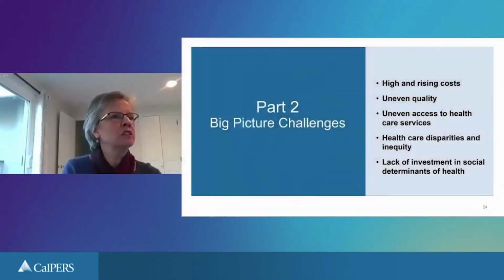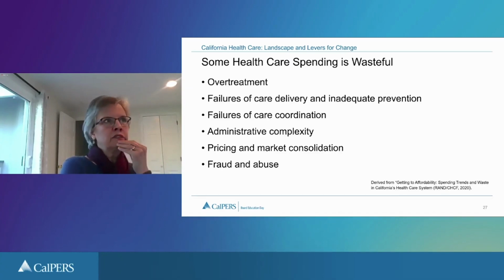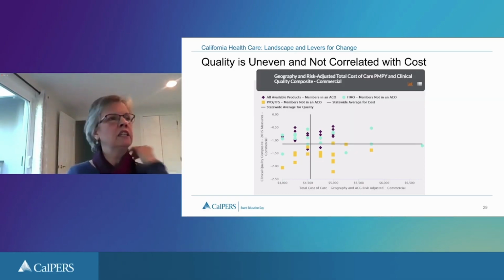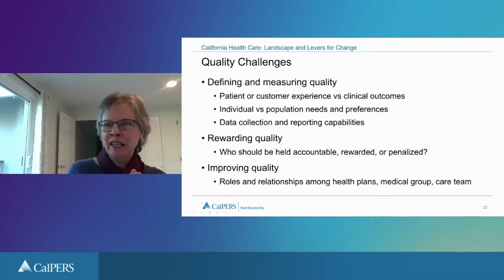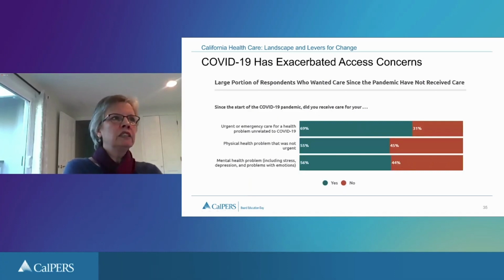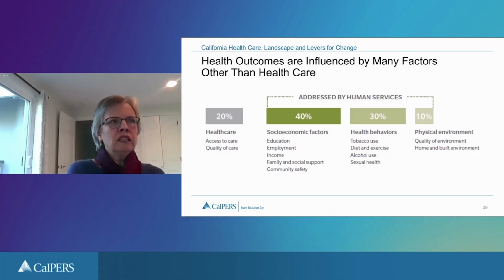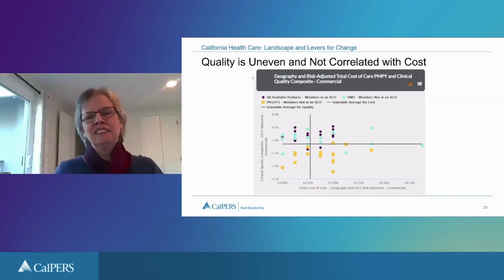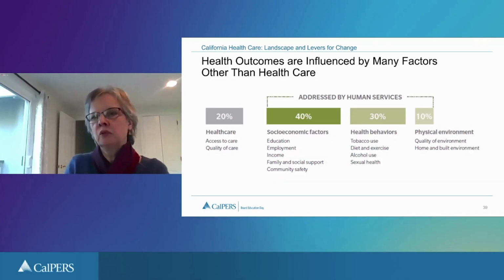5-Board Education Day - CA Health Care Landscape & Levers for Change Pt 2 | January 19, 2021